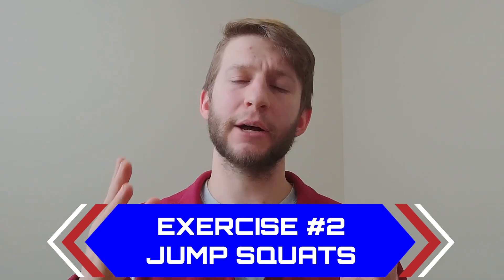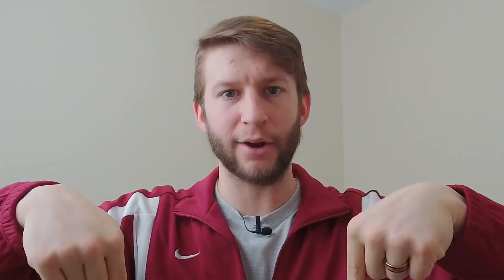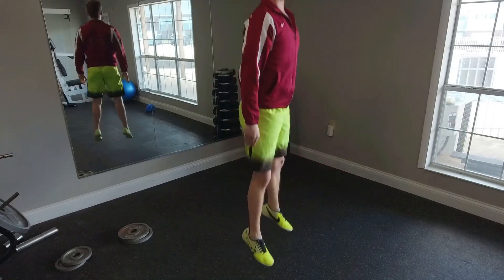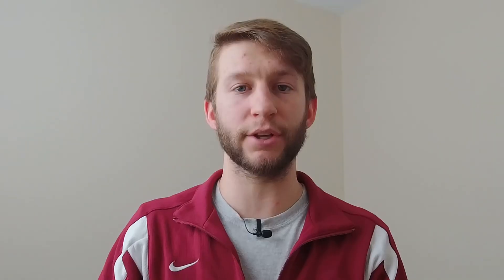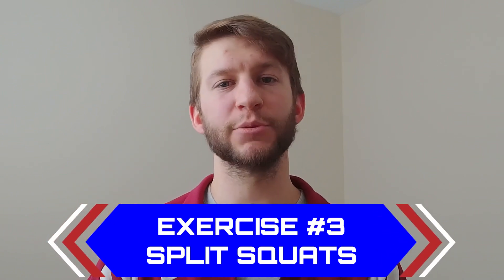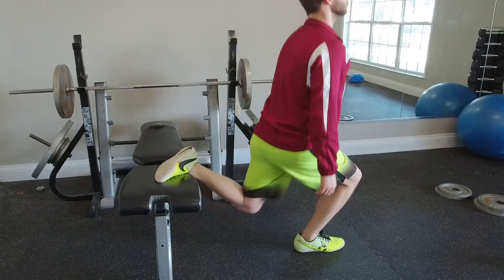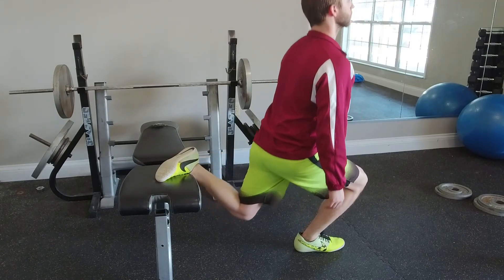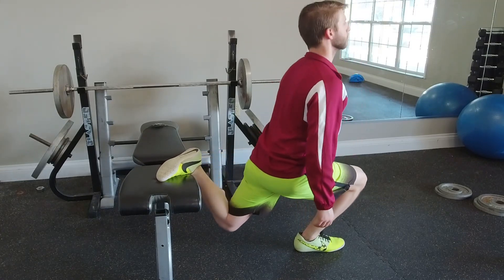Top 3 exercises to get FASTER!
Getting faster is about increased force production. Here is the best exercises to get you faster that are simple easy and can be done totally at home and with no equipment needed. It will teach you to start thinking and moving yourself quickly, and not just moving with weight.